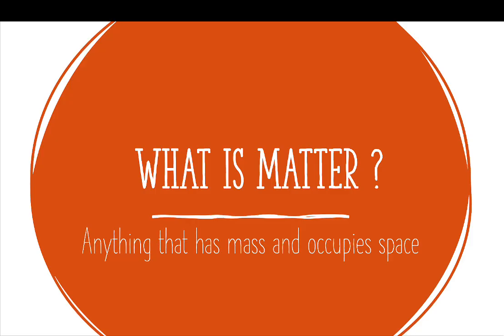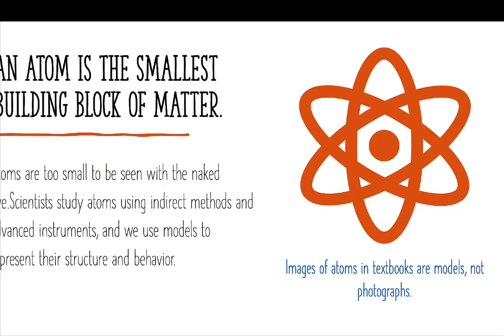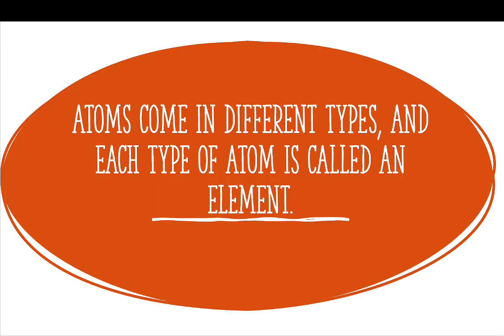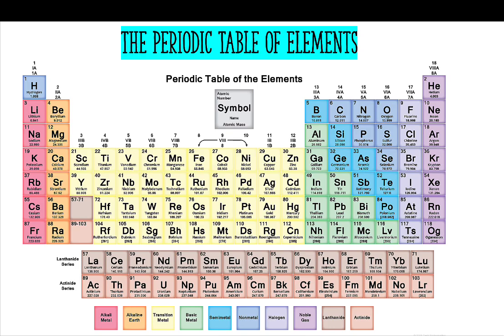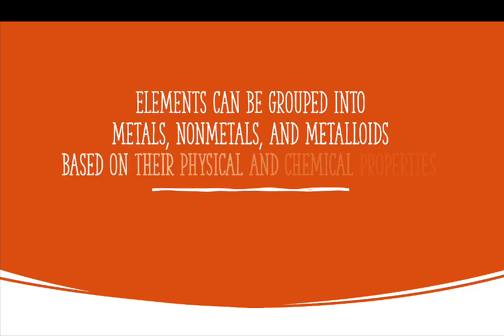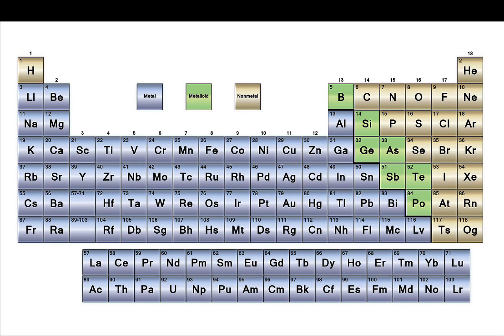Module 2 Video 1 - CHEM105